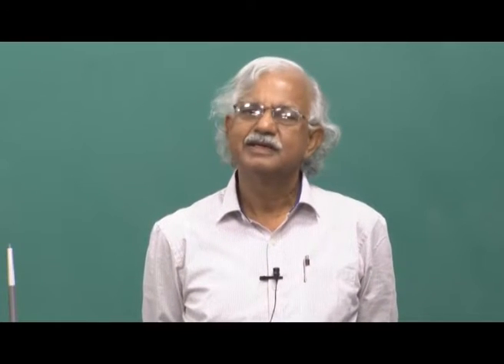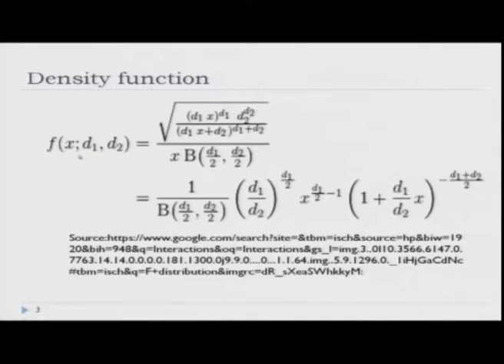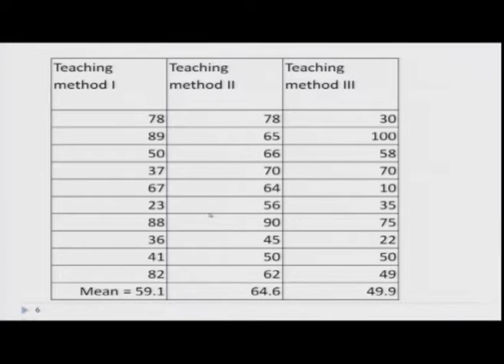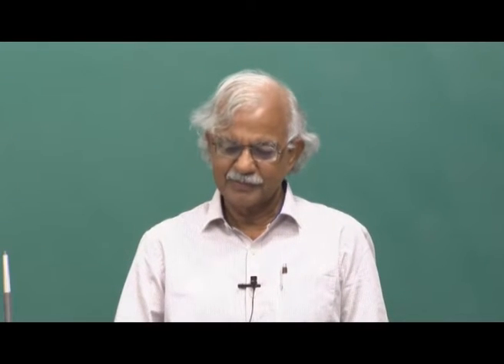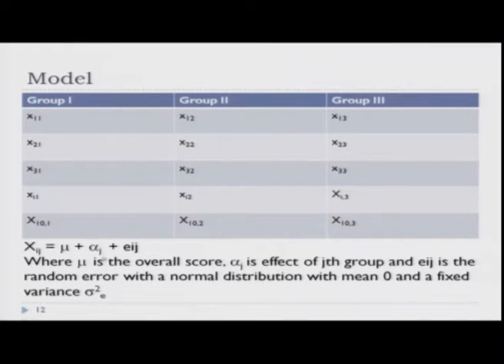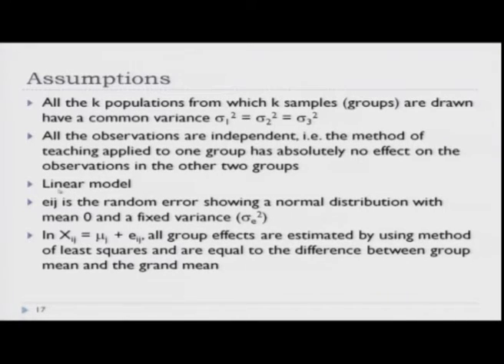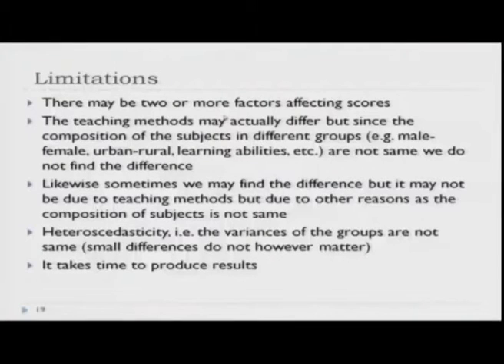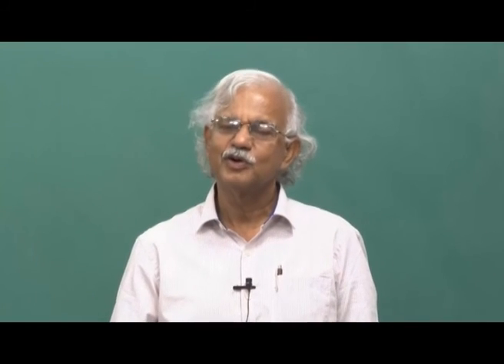Lecture-17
Subject : Statistics
Course : Introduction to Statistics